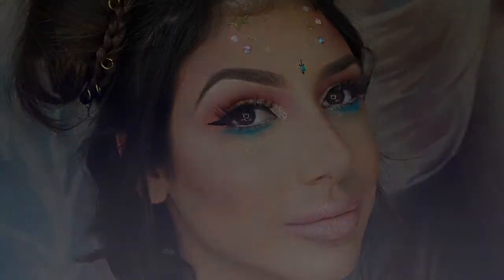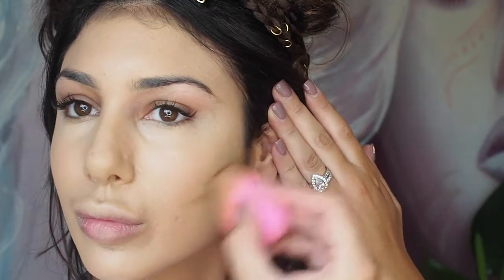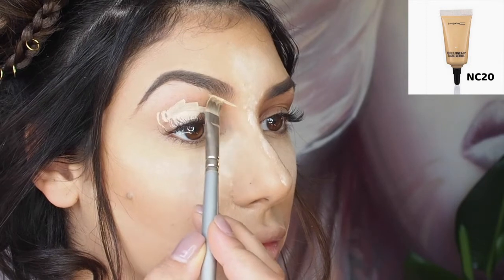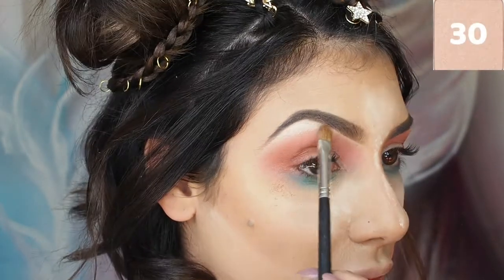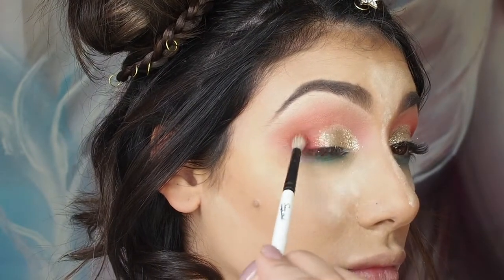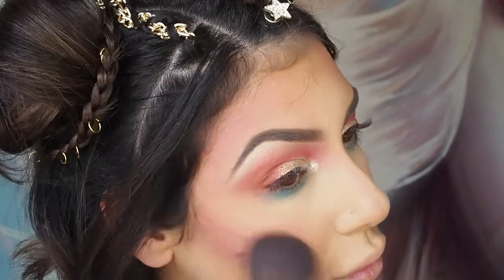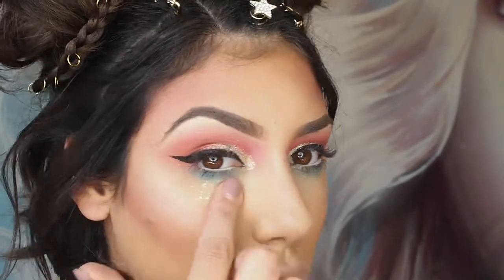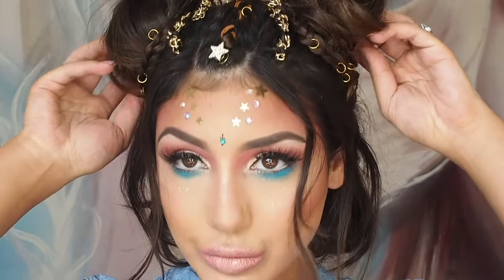Cochella inspired makeup *** C O C H E L L A *** - Ebony Maize Makeup -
Product list - In order of apperance
Kryolan Cosmetics TV Paint stick foundation "OB2"
Kryolan Cosmetics concealer wheel
La Girl Pro Concealer "Chestnut"
Kryolan Cosmetics Translucent powder "TL1"
Inglot Cosmetics AMC Brow Gel "16"
Mac Cosmetics Select Cover Up Concealer "NC20"
Inglot Cosmetics Freedom System eyeshadows
"311, 371, 464, 30, 495"
Glitter Injections Pressed Glitter
Inglot Cosmetics Sculpting Powder "502"
Inglot Cosmetics Freedom System Blush "27"
Inglot Cosmetics AMC Gel liner "77"
Inglot Cosmetics Kohl Pencil "05"
Australis Liquid Strobe Illuminating drops "Gold"

Sneaky appearances from @zf_makeupartistry and
@ashglamour _makeup @jax_thetoypoodle